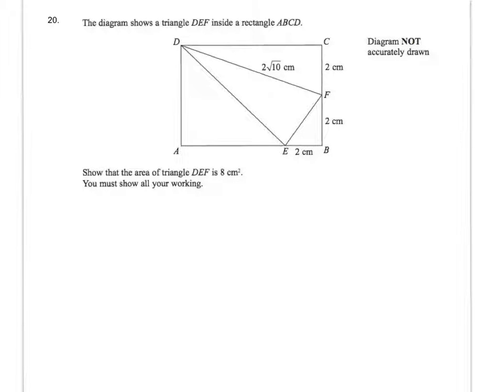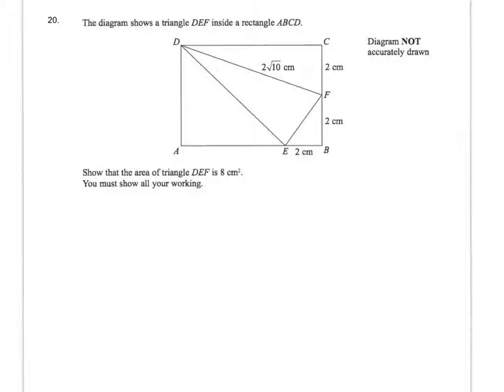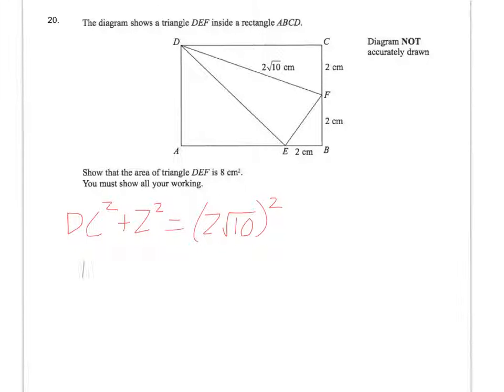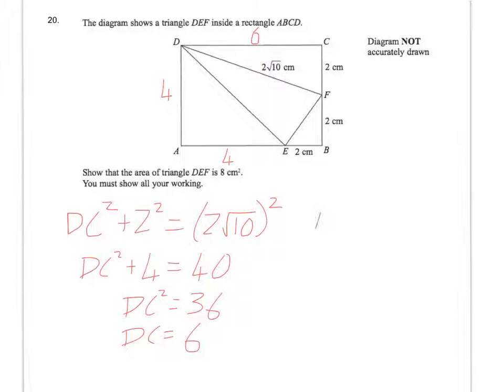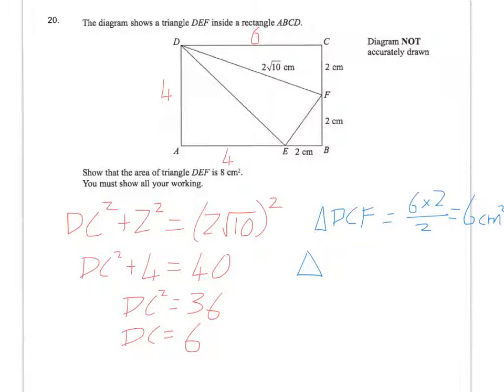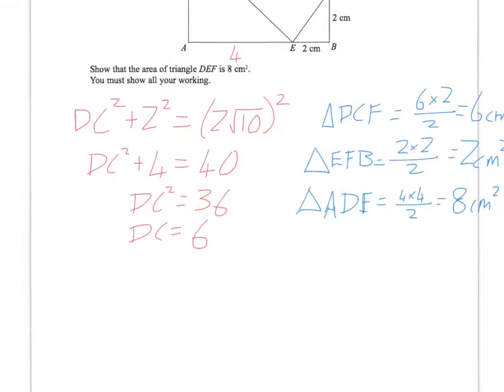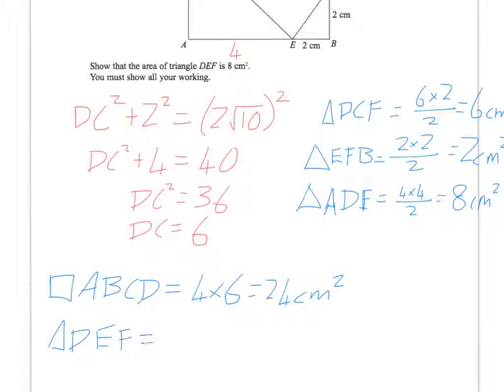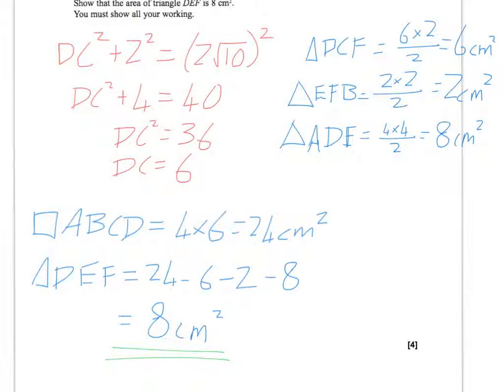IGCSE Mock P2 2017 Q20